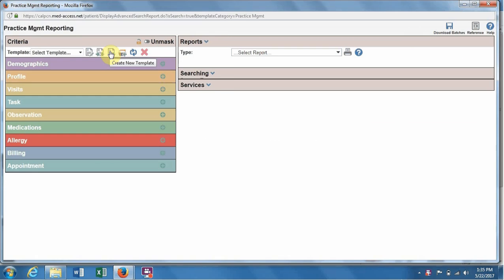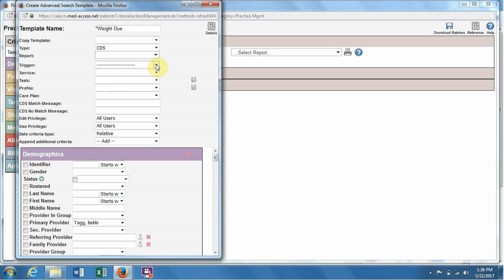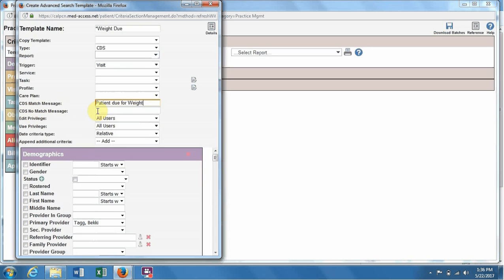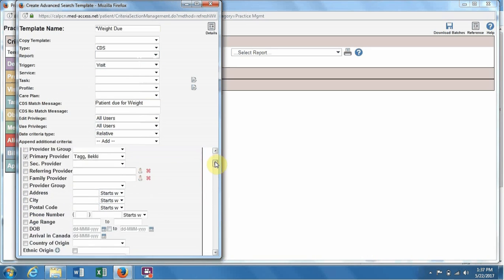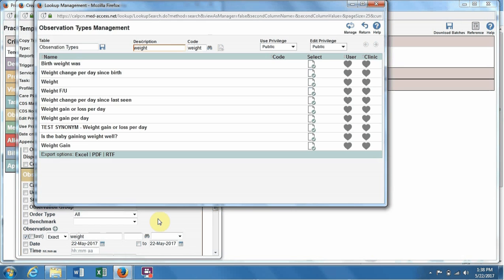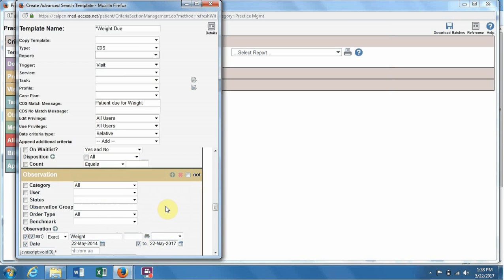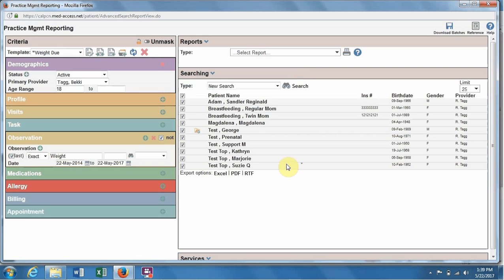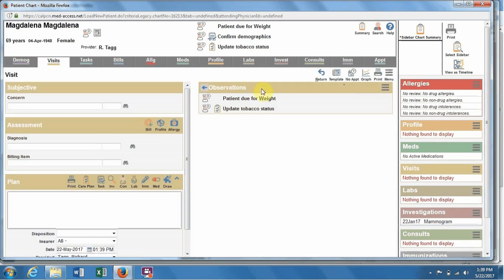Preventative Screening – Weight Due in Med Access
Clear understanding of reporting criteria logic is important (‘and’ ‘or’ and ‘not’)
Build, test and validate criteria in a methodical way (e.g. one criteria at a time)
The current age for  weight screening is 18 plus and captured at least once every three years
Generally build the criteria from observations since the information may have been captured in multiple ways with in the EMR
Based on the screening criteria there is an opportunity to create active live alerts (CDS triggers or Goals) to enable opportunistic or outreach proactive care